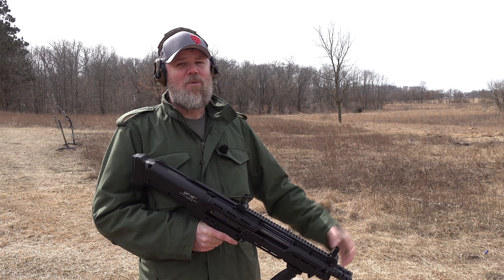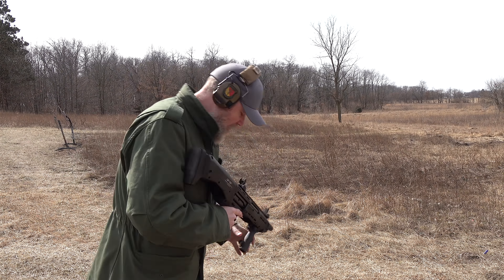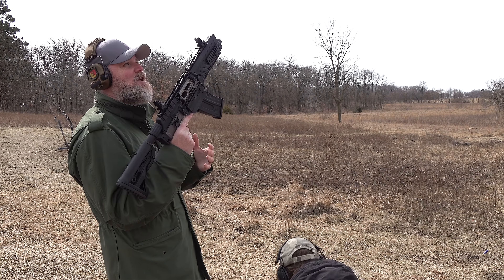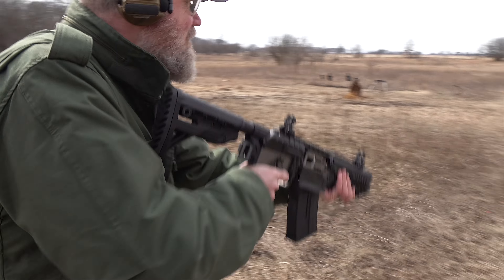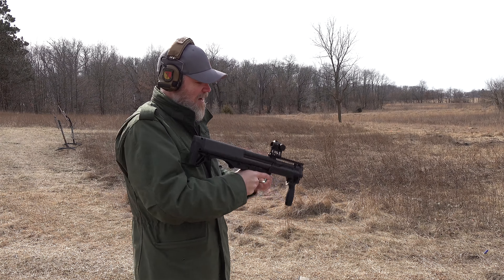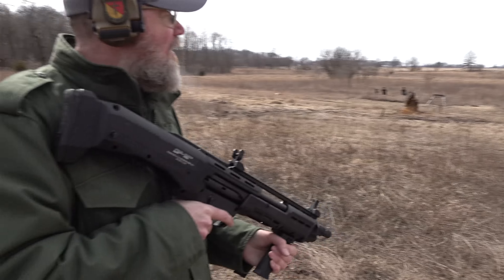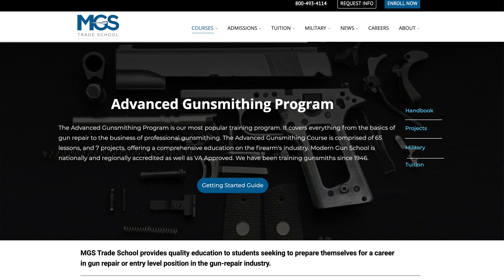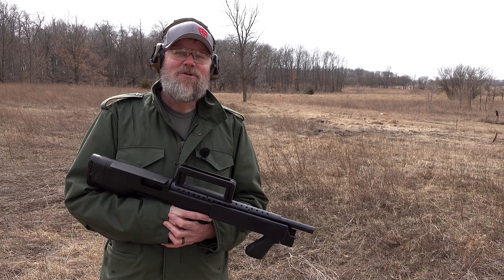Shooting Clays with Unconventional Shotguns. Now THIS is fun!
We decided to head out to the range with some unconventional shotguns like the TS12, KSG SBS, Origin 12 SBS, Mossberg 500 bullpup and SPAS-12 for some clay shooting fun.